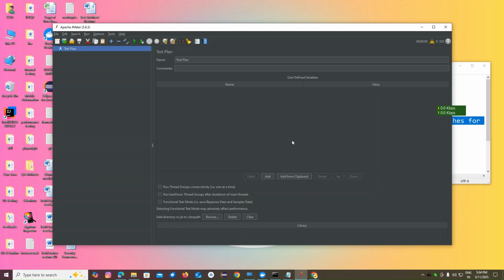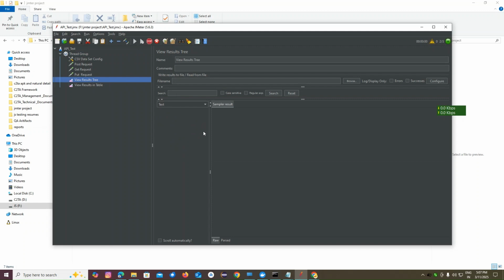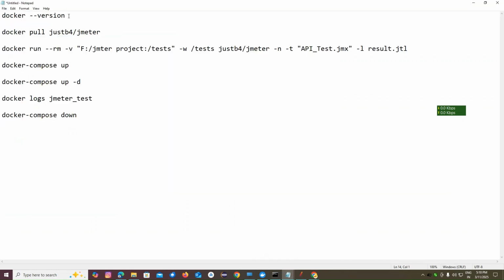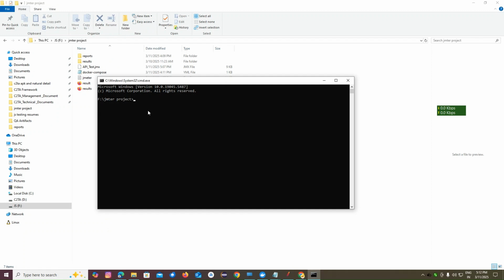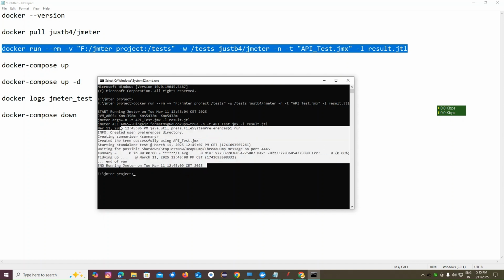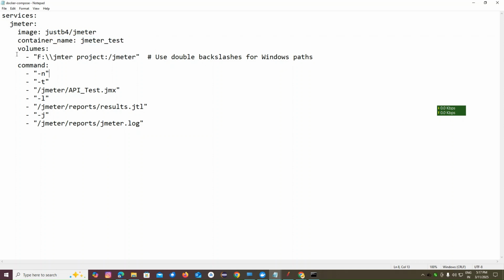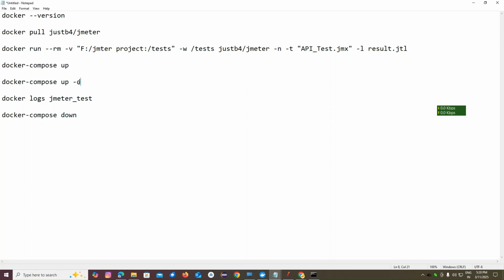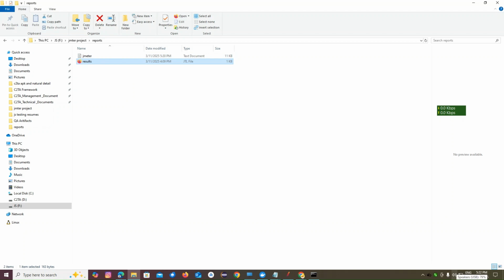Performance Testing -JMeter -Running with Docker| Part 20| JS Testing Academy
CHANNEL: @jstestingacademy